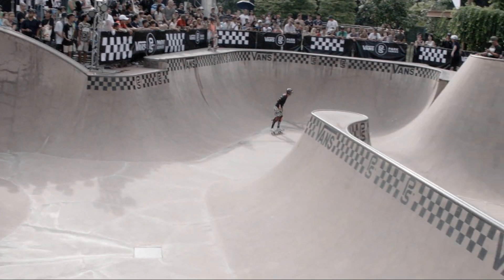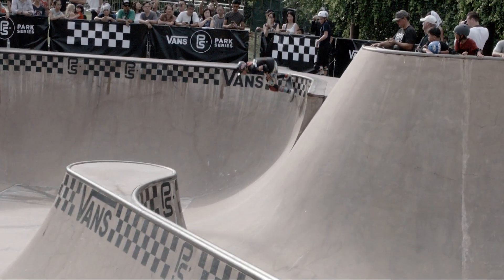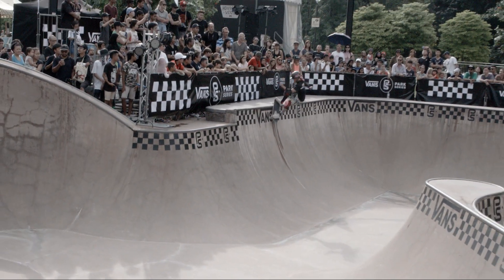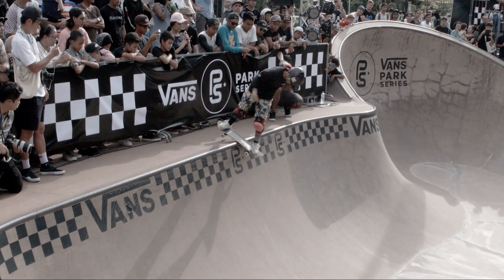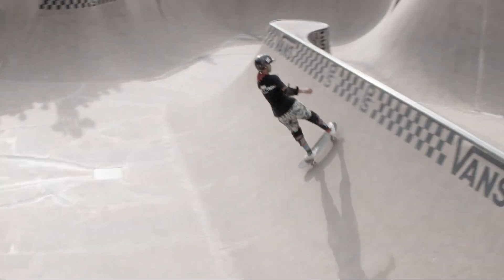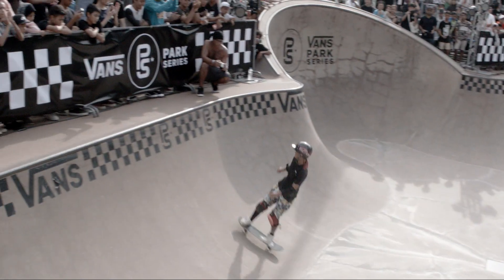3rd Place Run: Sakura Yosozumi - 80.98 | 2017 Asia Continental Championships | Vans Park Series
Congratulations Sakura Yosozumi on taking 3rd at the Women's Vans Park Series Asia Continental Championships held at the Xtreme Skatepark in Singapore.